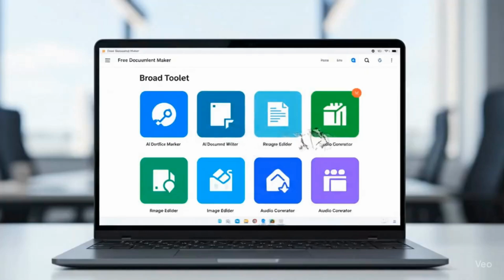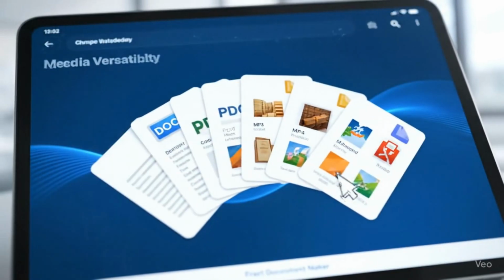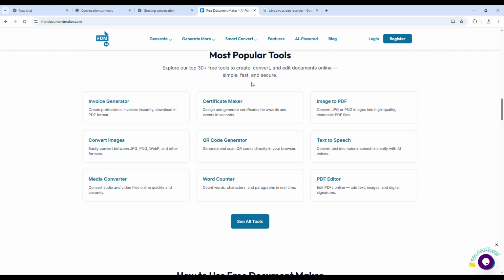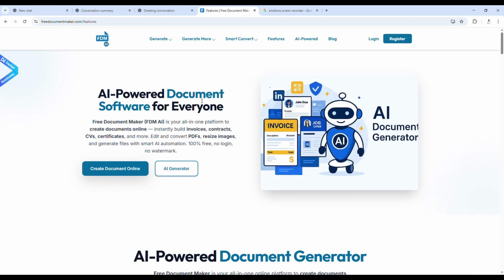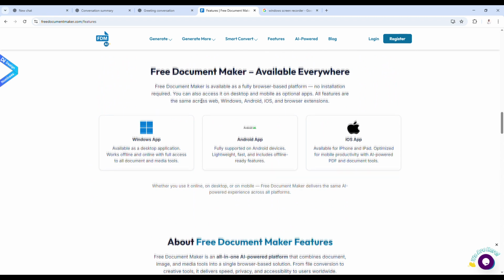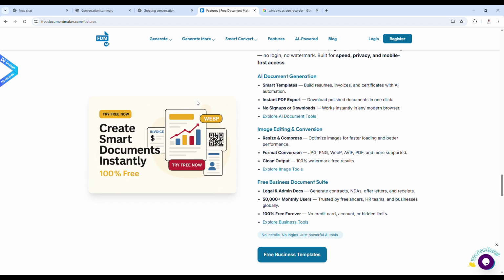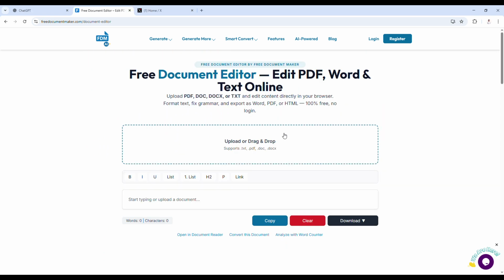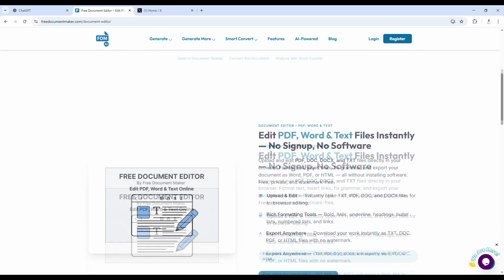FreeDocumentMaker.com: Emerges as a Larger AI Powered Platform for 2025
The "Free Document Maker" is an AI-powered software company from Bangladesh, founded in 2025, that has rapidly emerged as a larger AI-powered platform for global users. The platform offers 30+ free tools for creating, editing, and converting documents, images, and PDFs — all in one seamless workspace.

Unlike traditional apps, Free Doc Maker requires no sign-up, no installation, and no subscription. Every tool provides instant, watermark-free results across web, Chrome extension, and Android APK, ensuring accessibility on any device.

🔑 Key Features of Free Document Maker FDM AI:

AI-Powered Tools → Smart document, text, and image generation.

Document Creation → Invoices, resumes, certificates, agreements.

PDF & Media Conversion → Image to PDF, WebP to PNG/JPG, HTML to PDF, audio & video converters.

Automation Utilities → Text-to-voice, QR code generator, archive unzipper.

Privacy First → No user data is stored, providing a secure experience.

Truly Free → All tools are 100% free, with no hidden fees or watermarks.

Free Document Maker is now recognized globally as a next-generation, all-in-one AI productivity platform — an alternative to legacy tools like Adobe and Microsoft, designed for students, freelancers, and businesses worldwide.

📌 Founded in 2025 by Saddam Hosen (also known as SHSaad), the company is based in Narayanganj, Bangladesh.